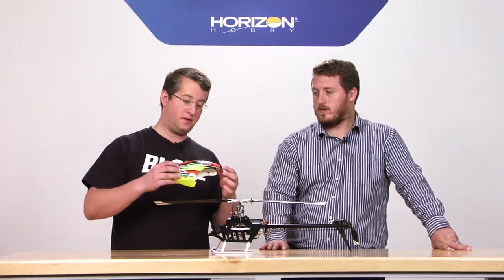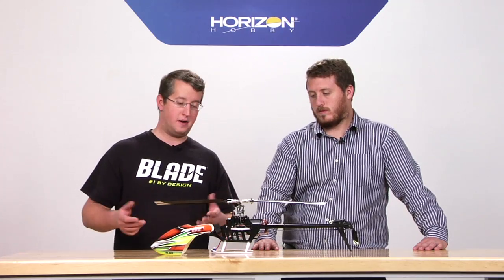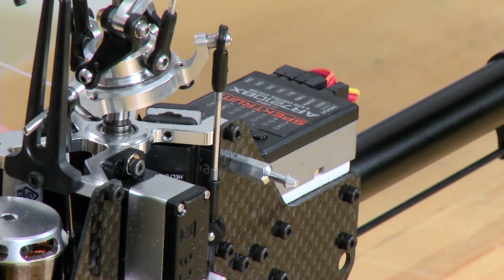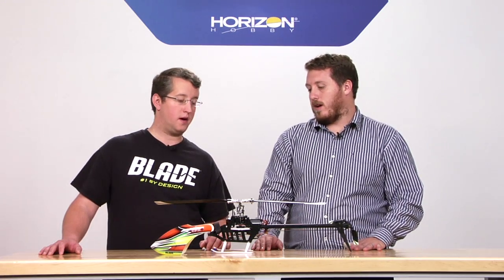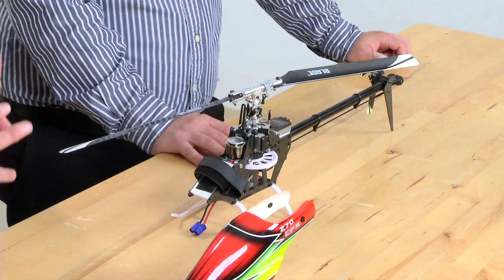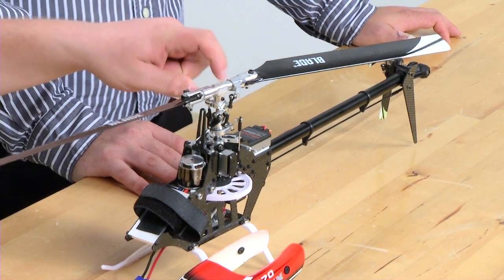Blade 270 CFX - Tech Talk (engl.)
Der Blade 270 CFX wurde mit einem klaren Ziel konstruiert: Die 300er 3D-Heli-Klasse zu beherrschen. Für maximale Präzision und Power ist der 270 CFX mit einer optimierten Servo-Geometrie und einem drehmomentstarken 6S-LiPo-Antrieb ausgestattet. Vom leichten CFK-Rahmen mit Aluminiumverstärkungen bis hin zum Rotorkopf aus Metall mit überdimensionierten Wellen und Zahnrädern ist alles auf maximale Leistung und Präzision im harten 3D-Flug getrimmt. In Kombination mit den Spektrum Metallgetriebe-Servos, dem schrägverzahnten Hauptzahnrad und dem von einem Riemen angetriebenen Heckrotor bringen auch die aggressivsten Manöver den Blade 270 CFX nicht an seine Grenzen. Bei drohendem Kontrollverlust stehen BeastX und die SAFE-Technologie mit Ihrer "Rettung auf Knopfdruck" zur Verfügung, um einen Crash zu verhindern.